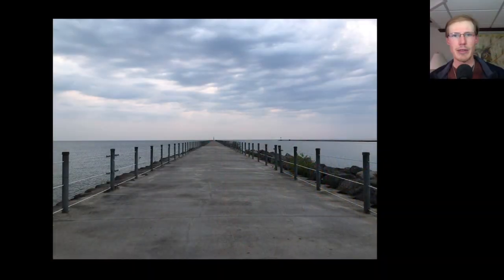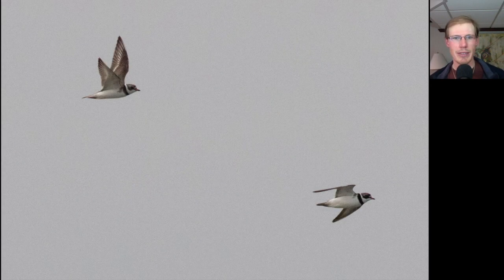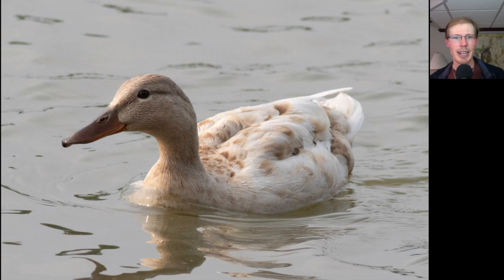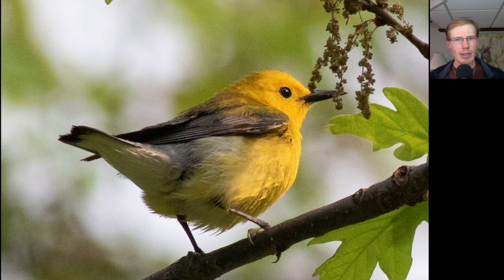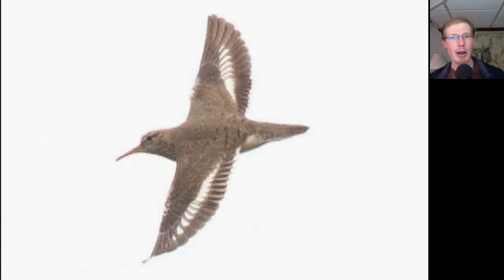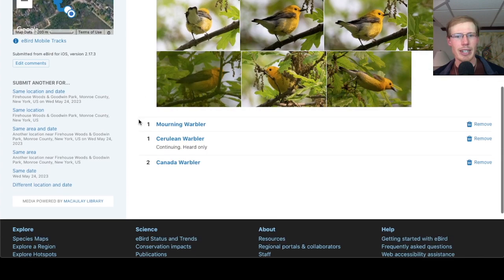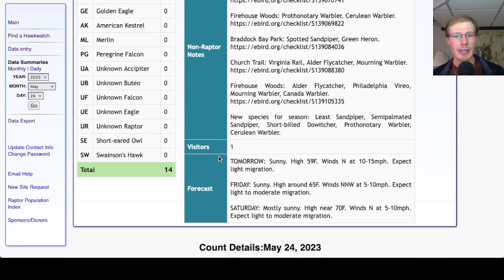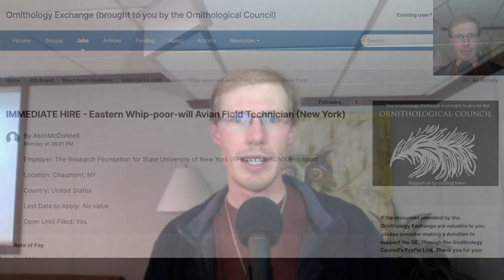[85] Shorebirds, Prothonotary Warbler, and short day at the Braddock Bay Hawk Watch, May 24th, 2023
eBird Checklists:
00:00 - Intro and morning birding
02:51 - Braddock Bay Hawk Watch
03:39 - Other birding
04:07 - eBird Checklists and HawkCount report
05:01 - Forecast
05:35 - Eastern Whip-poor-will job
05:56 - Final Thoughts